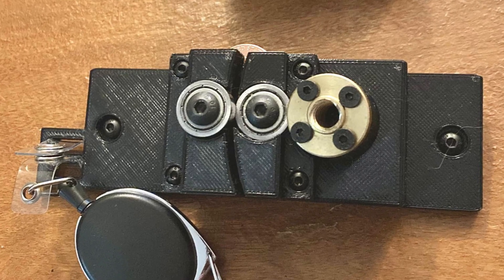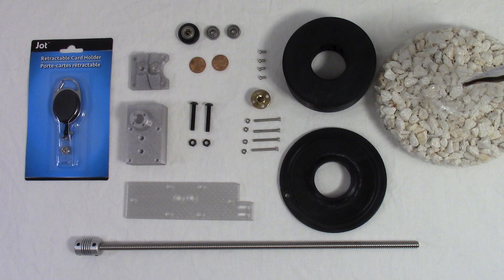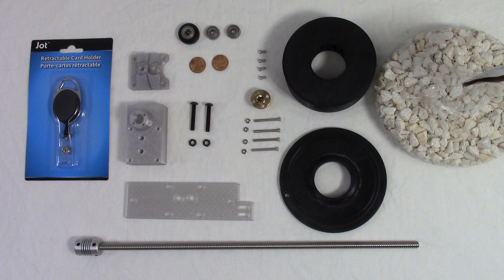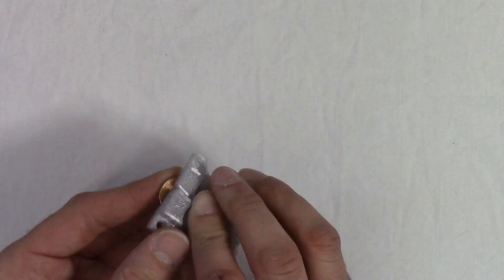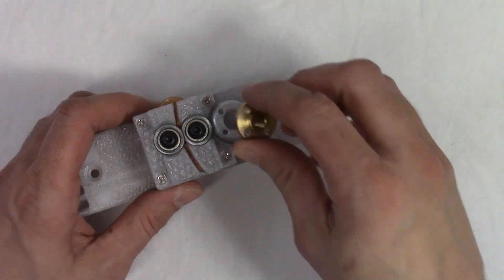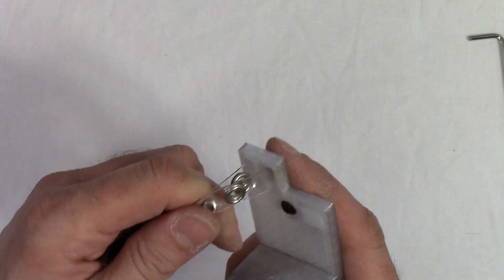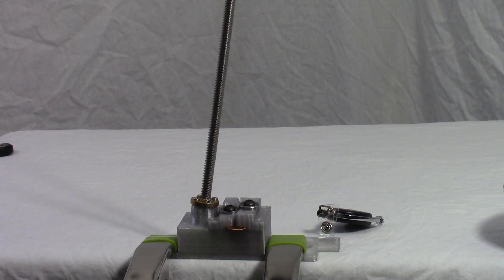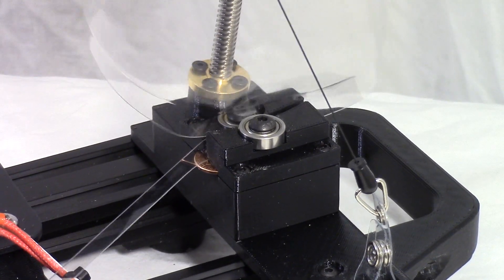Learn How to Build a Community Bottle Cutter and Turn PET#1 Plastic Bottles into Stunning Creations!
Join Our Groups to Stay Up To Date!

The Recreator 3D - Community Bottle Cutter - Build Notes - Turn Soda bottles into PET Strips for Pet-Pultrusion.

The Recreator 3D PET#1 Plastic Bottle Pultrusion Unit

The Recreator 3D's purpose is to Recreate PET #1 Recyclable Plastic Bottles into Useable 3D Filament.

The Smallest, Most Compact, and Portable Pultrusion Kit seen within the community. It's ability to Strip, Reform, Color, and Spool all in one Continuous Pull Cycle. This Community Kit should inspire most Households and Community Team Leaders.

The Recreator 3D is 100% Free As a Community Build.

We wanted to further adapt PET#1 Recycling to be more accessible to every person even easier.
With this goal; we'll reshape our future's recycling methods, one bottle at a time!

JRT
Joshua R. Taylor

recycle3d.xyz